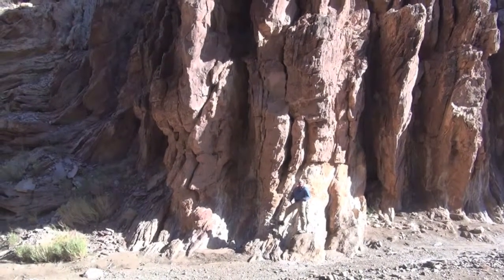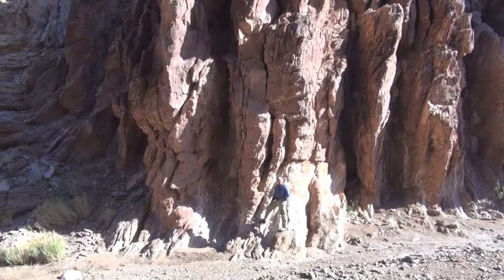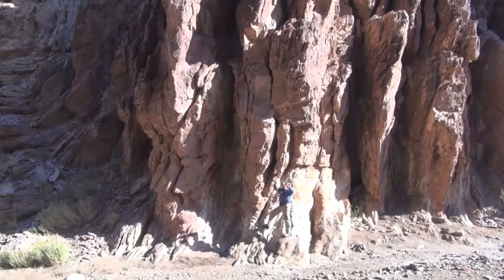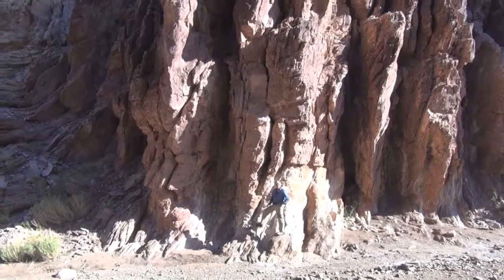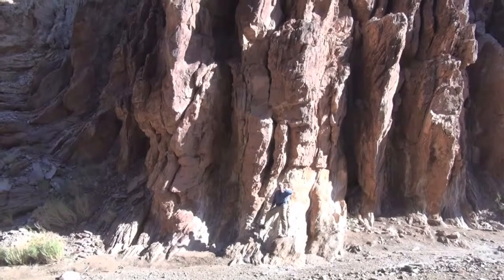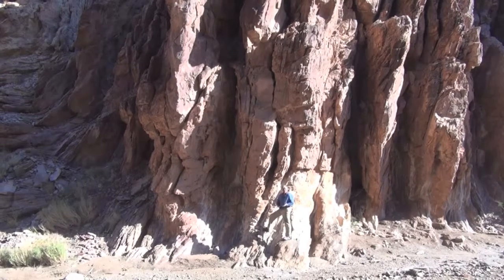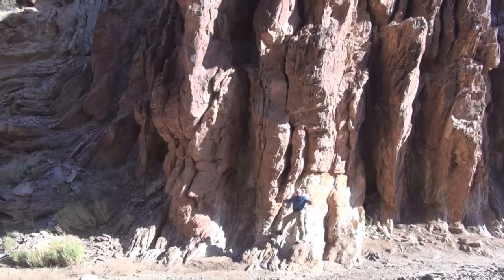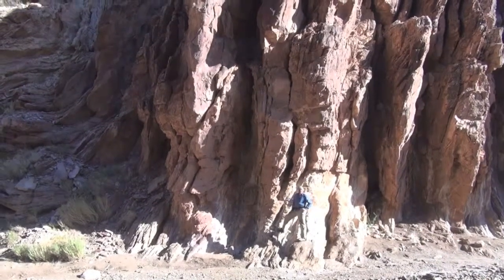Massive forces of Rock Deformation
VFT Immersive Interactive Virtual field trips - vft.asu.edu
Virtual Field Trips